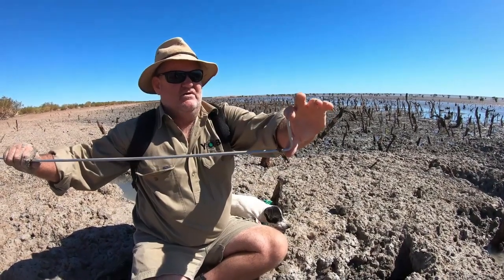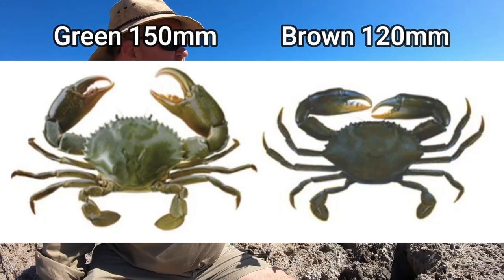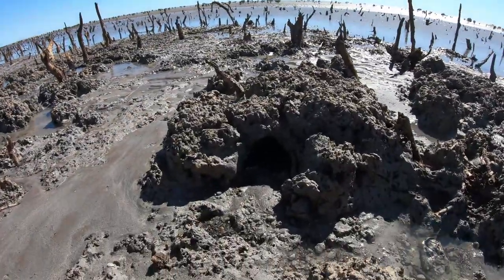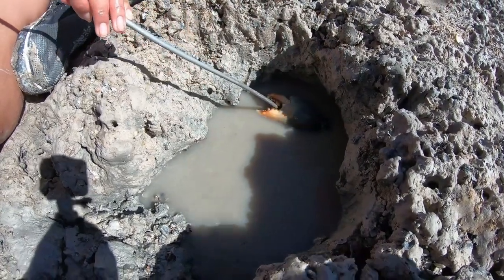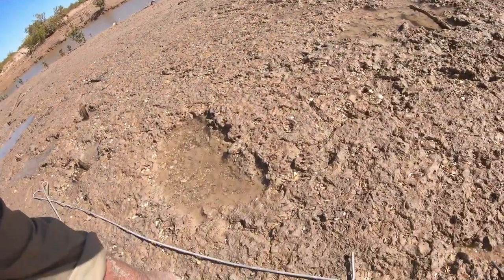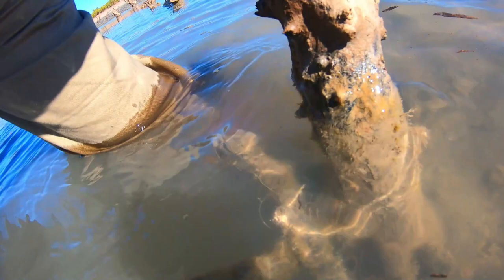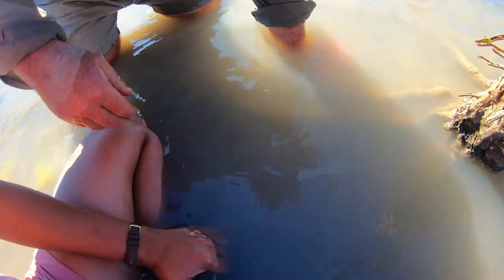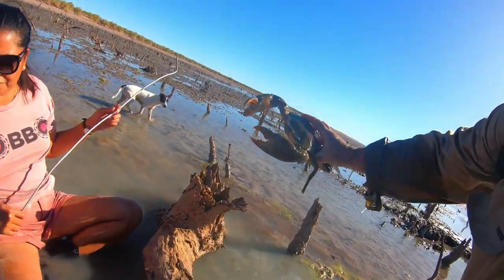How we hook mud crabs (Western Australia)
Western Australia - Sharing how we catch crabs that maybe of value to some that may wish to try hooking.
Hooking is a legal way to catch mud crabs in Western Australia and or Northern Territory.